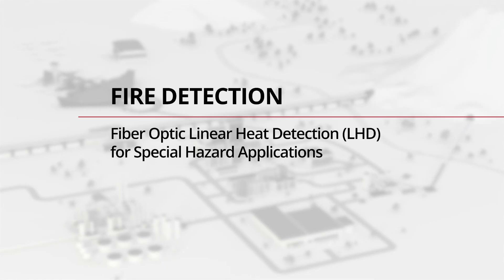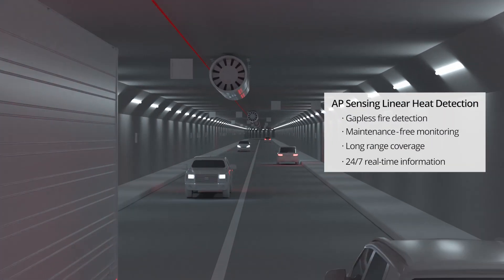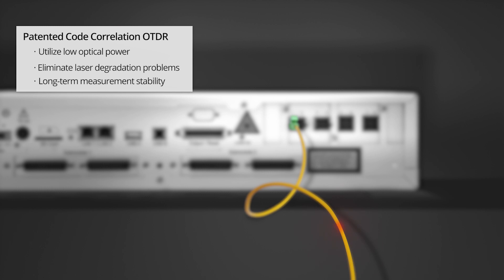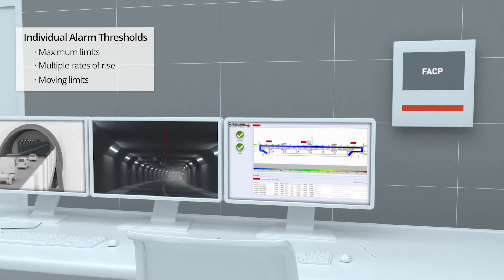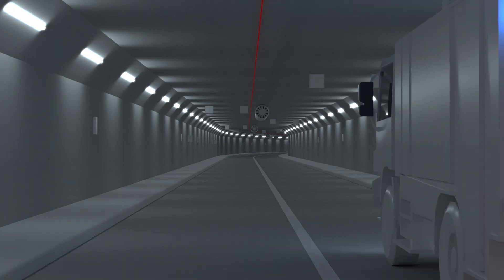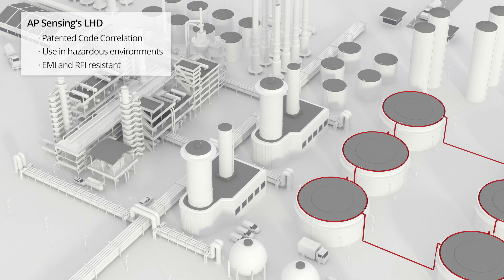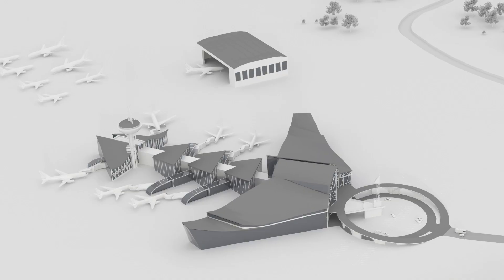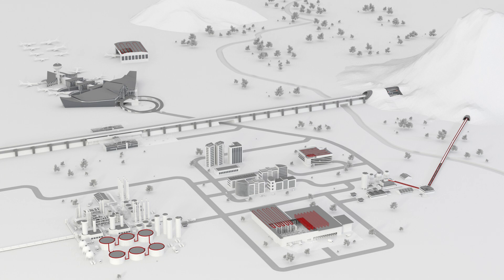Fiber Optic Linear Heat Detection/Fire Detection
AP Sensing's Linear Heat Detection (LHD) technology provides continuous, maintenance-free heat detection and monitoring, even in harsh environments. This technology is particularly beneficial for monitoring traffic tunnels, conveyor belts, tank farms, parking garages, and more.

Interested in more?